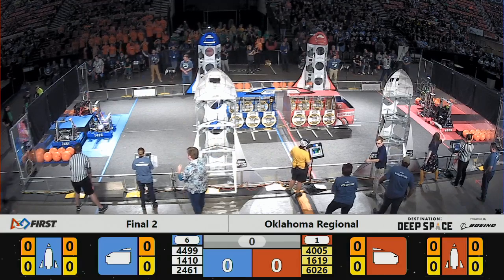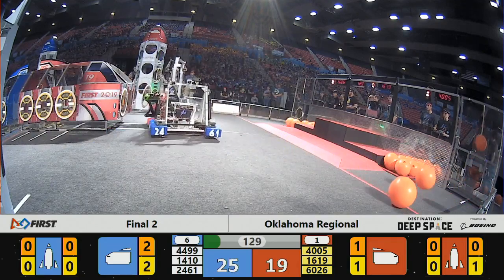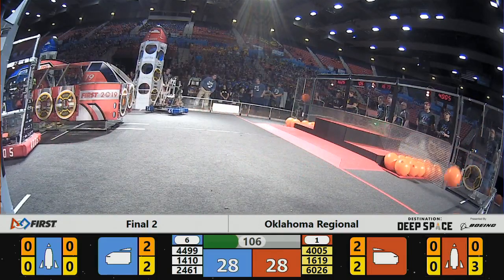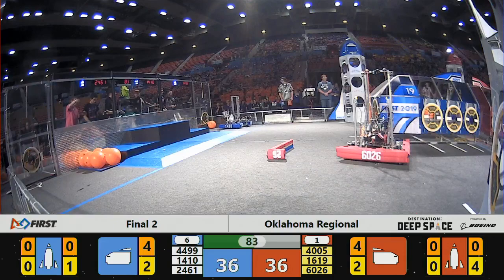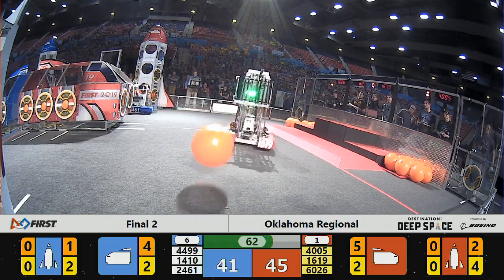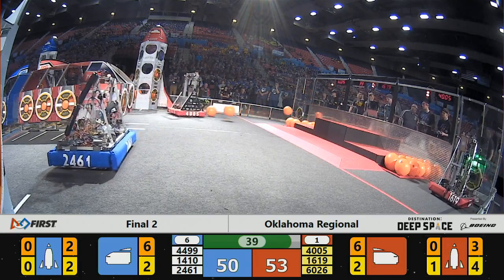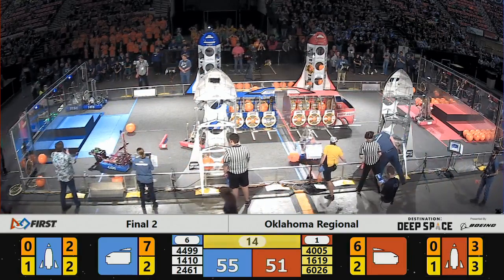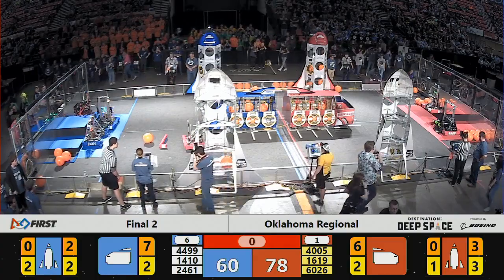Final 2 - 2019 Oklahoma Regional